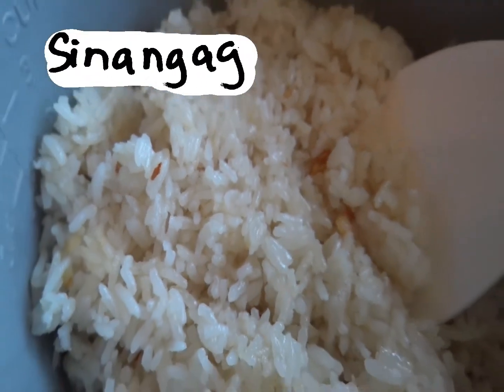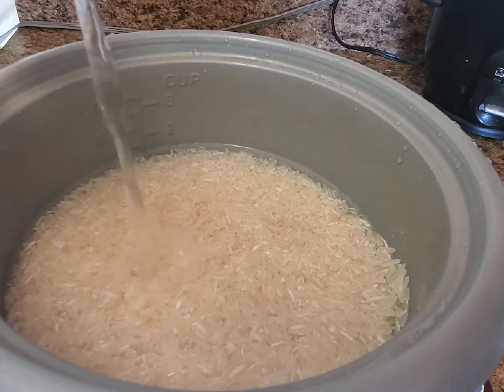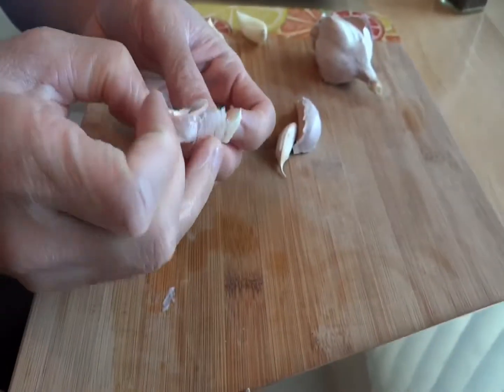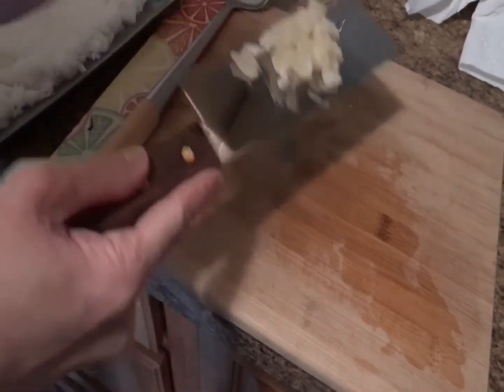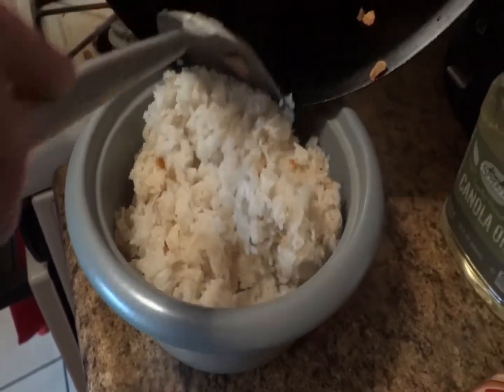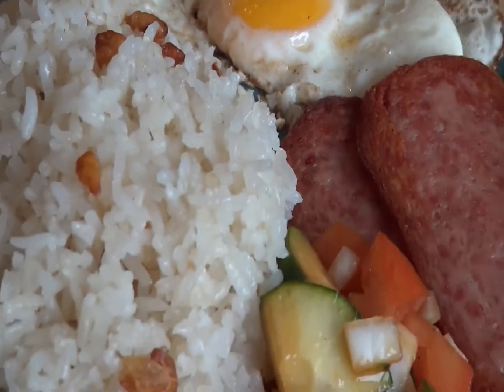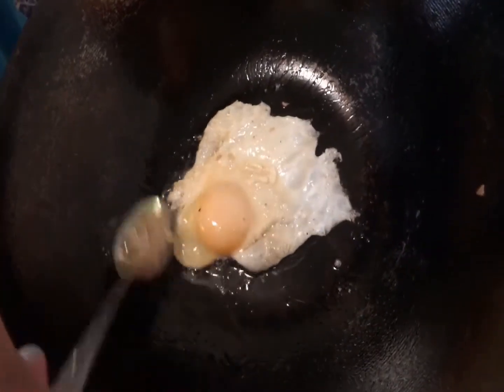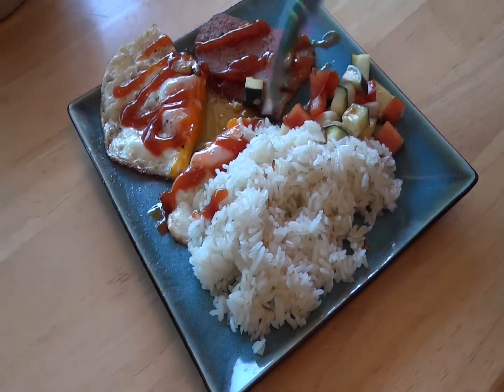How to Cook Filipino Garlic Fried Rice with Spam and Eggs - Spamsilog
Ingredients:
2.5 cups of white jasmine rice (uncooked)
4 to 6 cloves of garlic
1 to 2 tbsp of oil (canola, peanut, vegetable, etc. NOT olive or sesame)